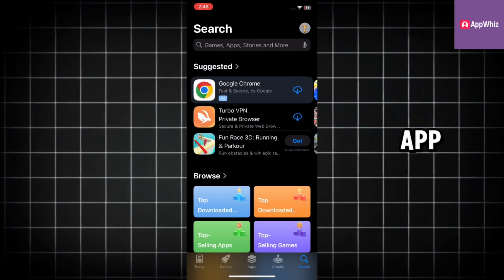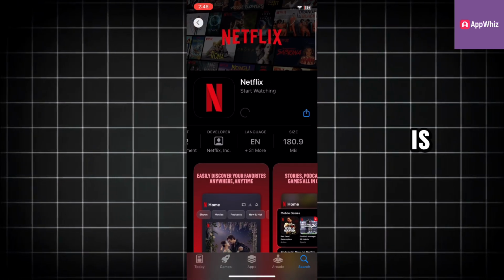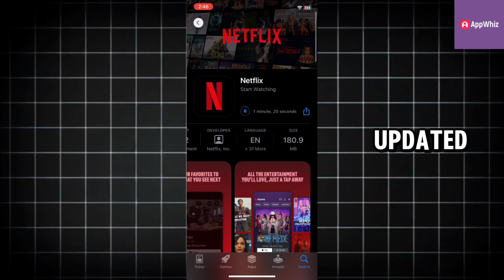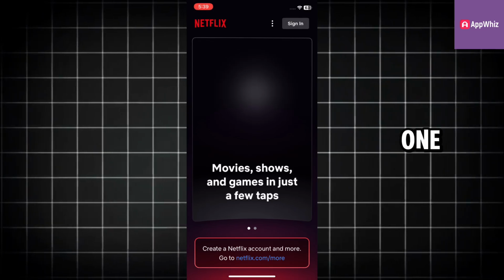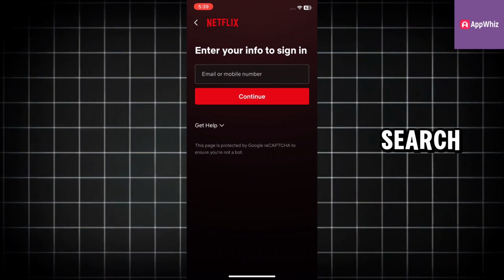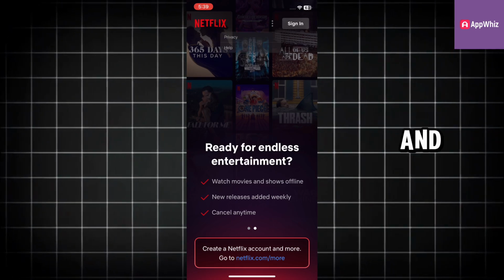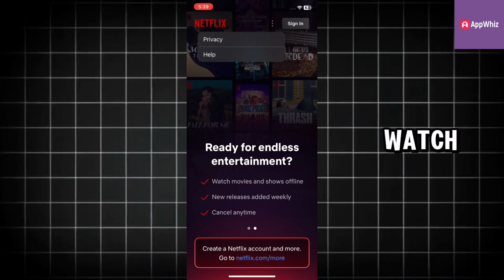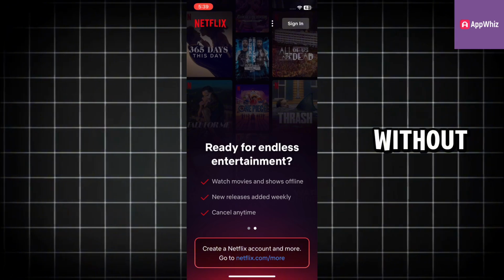How to Watch WWE Live Matches on iPhone (Netflix Method) | Step-by-Step Guide 2026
In this video, I will show you how to watch WWE live matches on your iPhone using Netflix. This step-by-step guide helps you easily find WWE content, sign in, and start streaming live matches or highlights depending on your subscription.

Make sure your Netflix app is updated and your subscription is active for uninterrupted streaming.